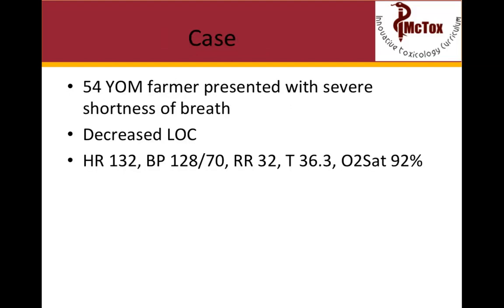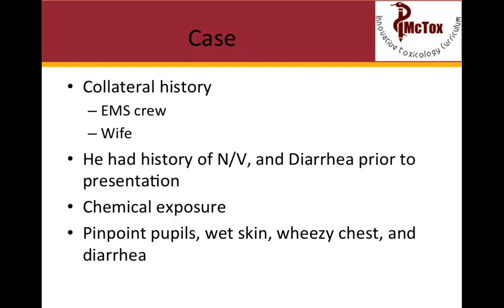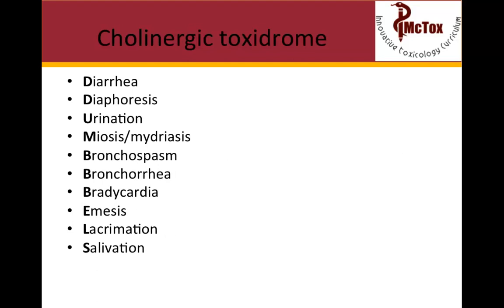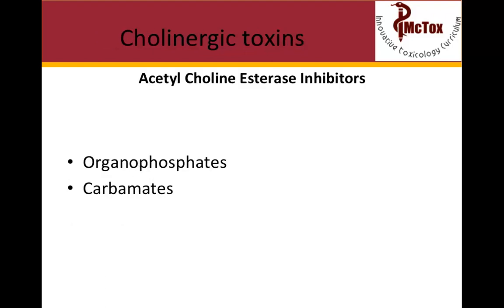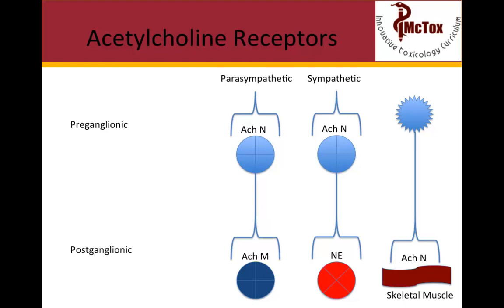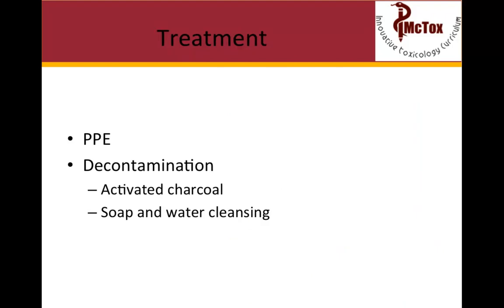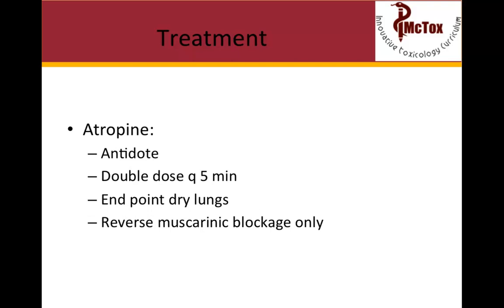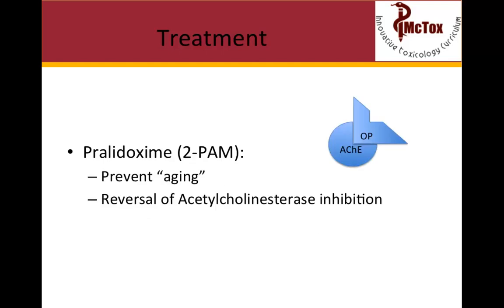Vid2.2 Organophosphate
McTox Curriculum
Basic level
Theme: History and Physical Examination
Video 2.2 Organophosphate and Carbamate